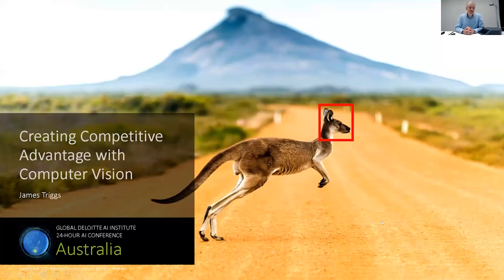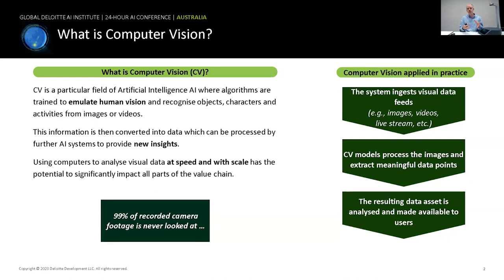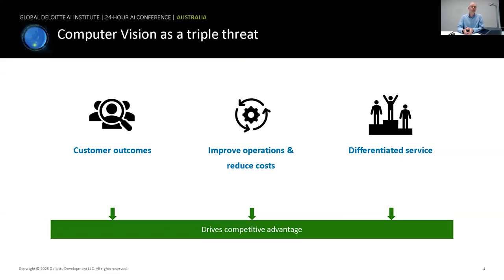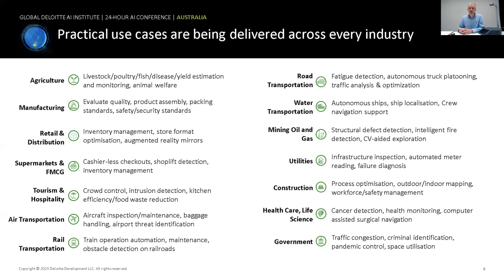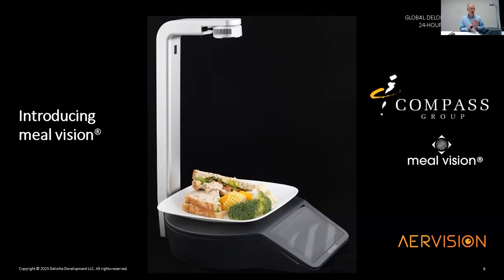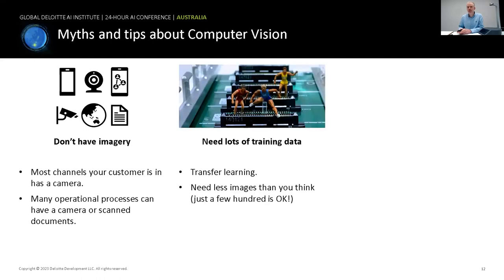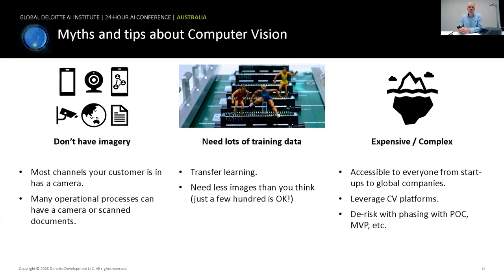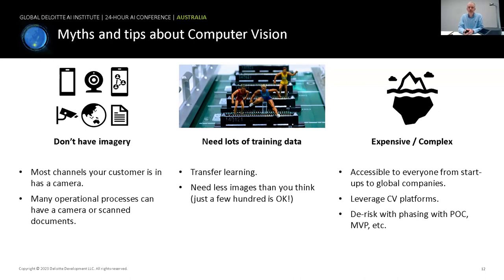24 hr AI conference: Revolutionizing patient care with AI (Australia)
Using computer vision to improve patient care and outcomes for Compass Group Australia.